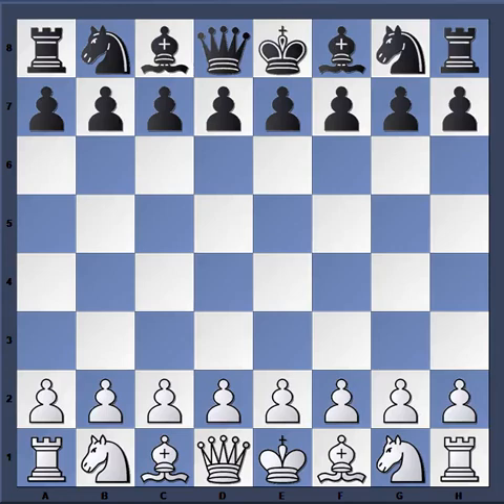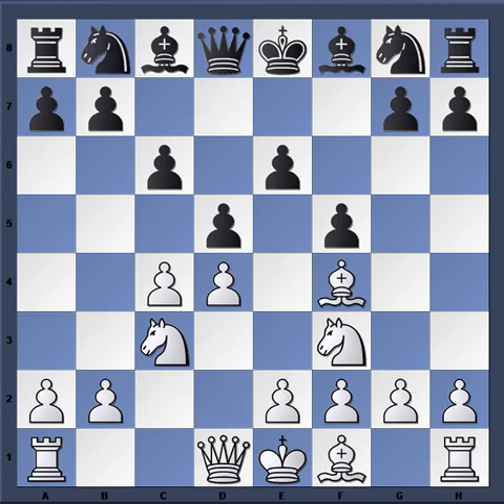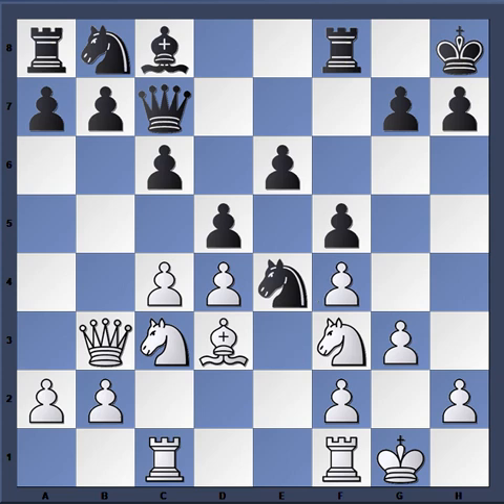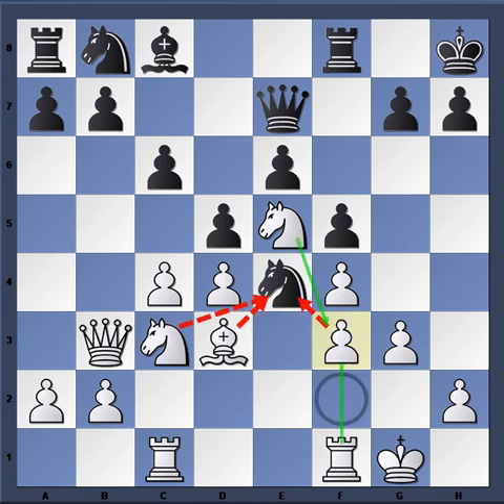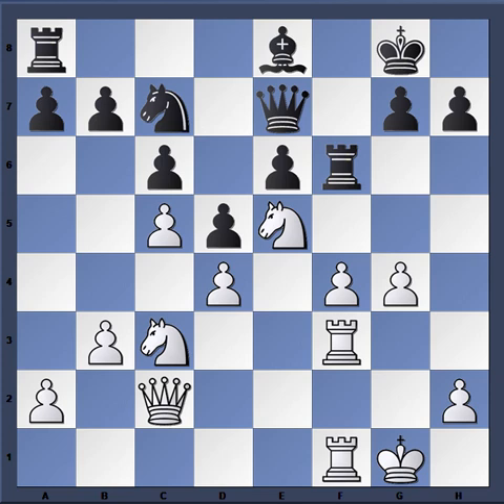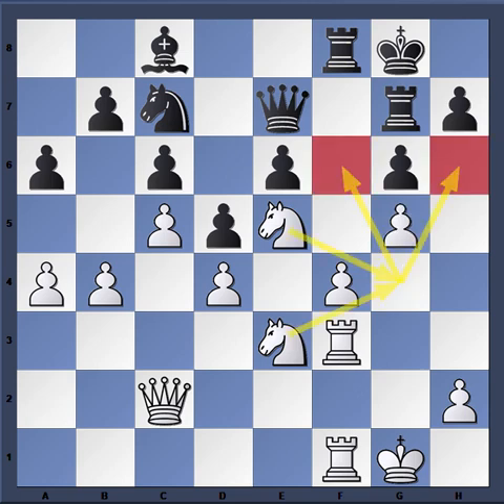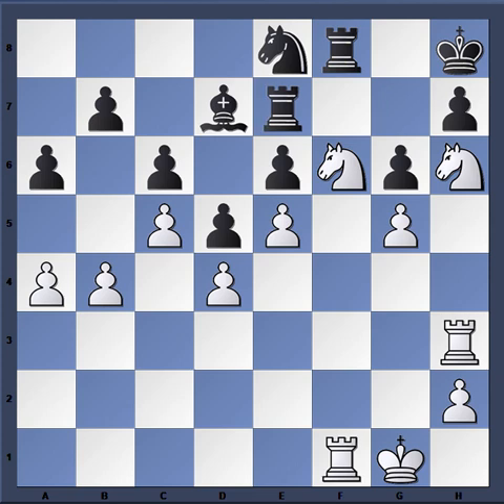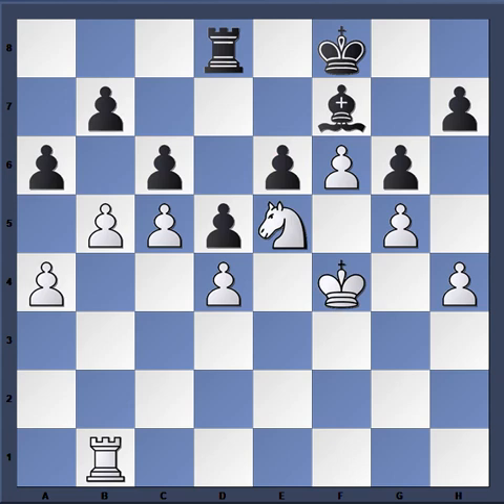Main Weaknesses of the Stonewall Dutch Defense explained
dvd beating anti dutch systems
dvd leningrad
dvd anti dutch(for white)
dvd stonewall